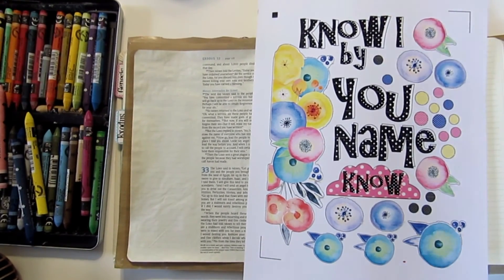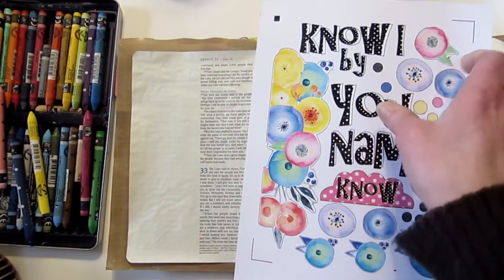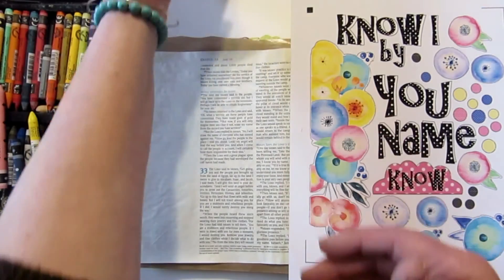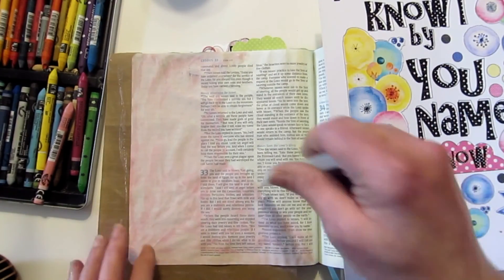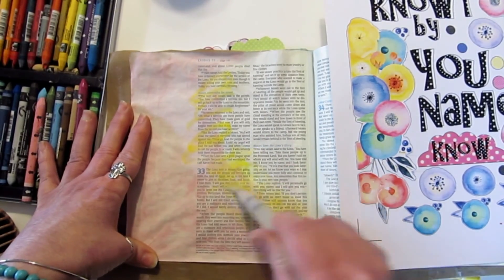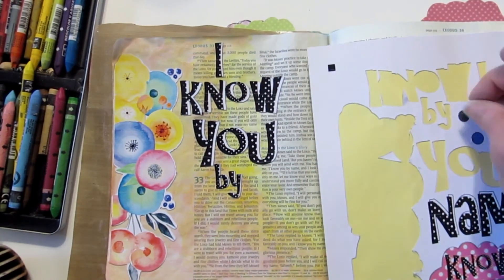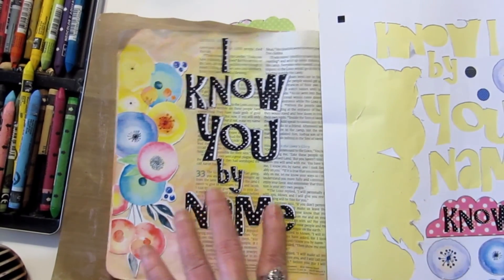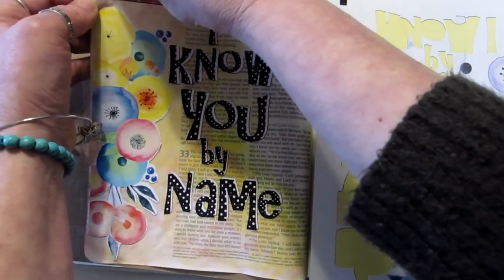Technique Thursday #41: Exodus 33:17 -I Know You Bible Journaling Page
Join me as I work on a page in my bible using the "I Know You" Bible Page Kit.

Supplies Used:
Thrive Bible
Bible Page Kit
Fiskars 5”Easy Action Shears